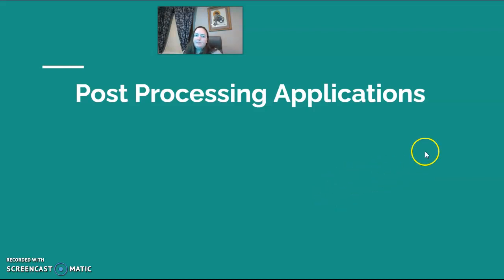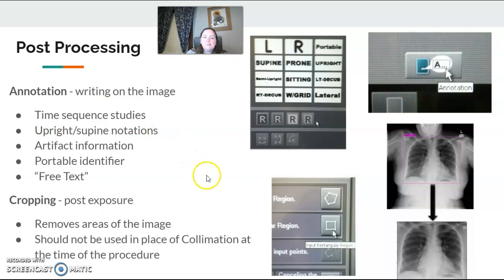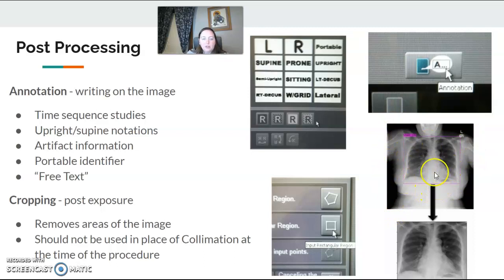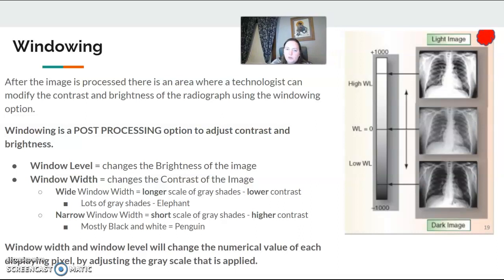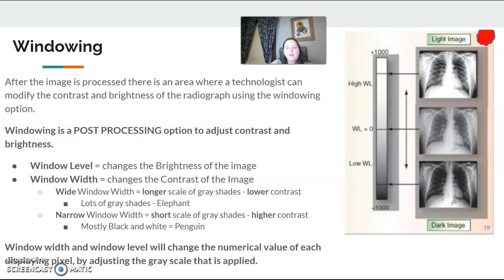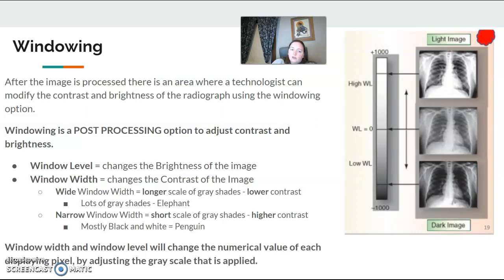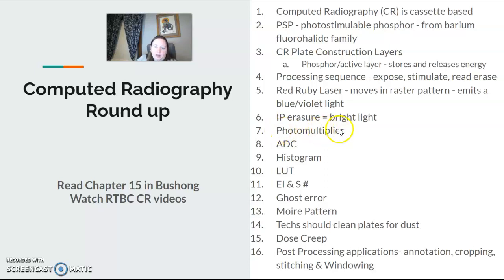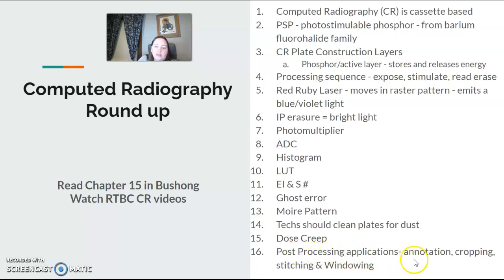CR part # 3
Post Processing applications for CR imaging
Annotation, cropping, stitching, window level, window width.